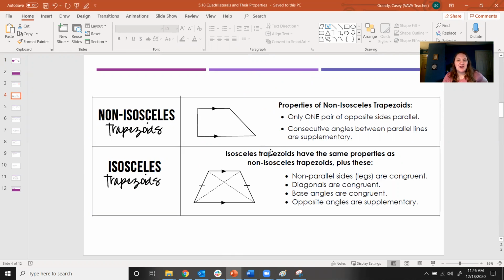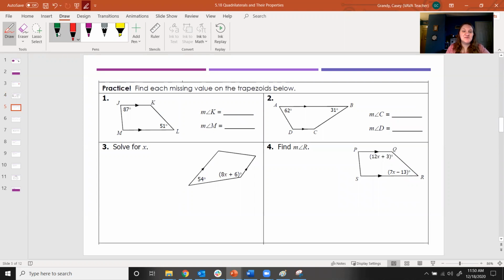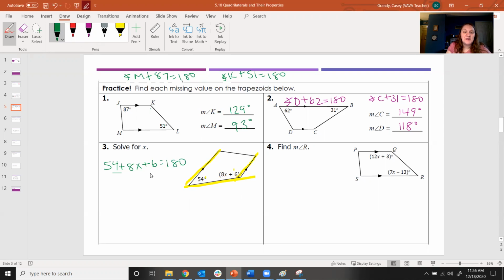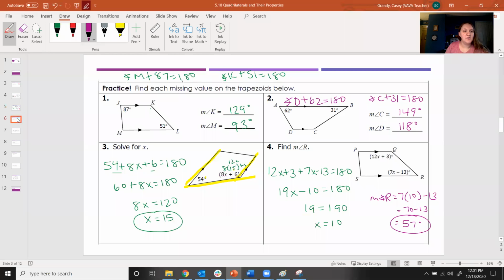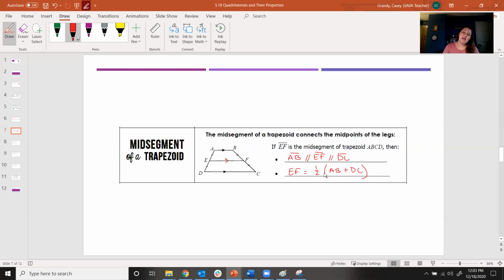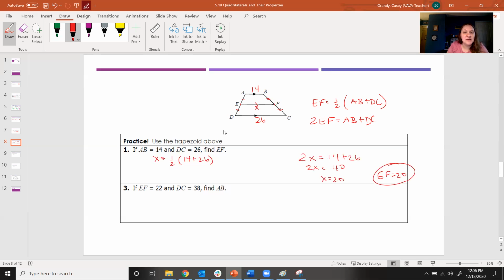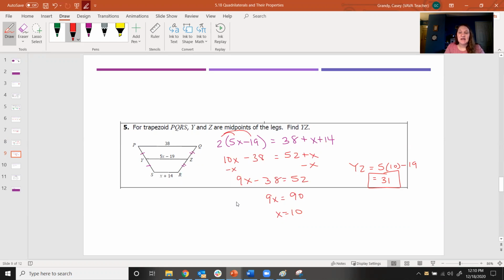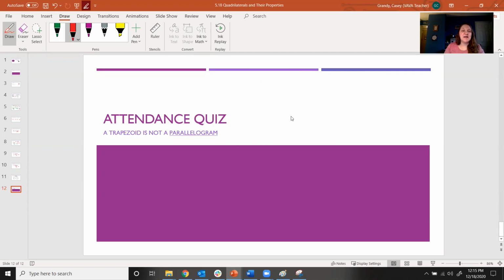01 13 21 Recorded Session Lesson 5 18